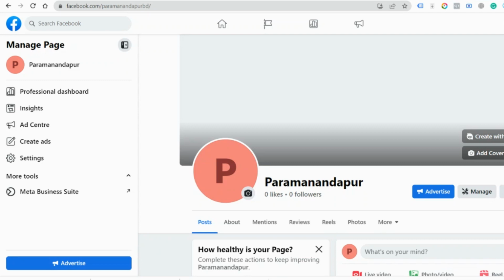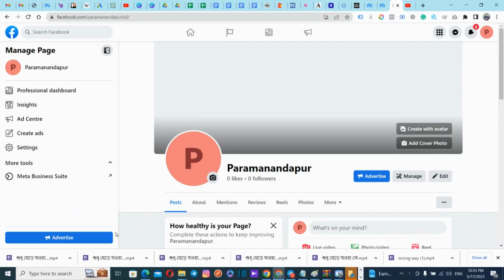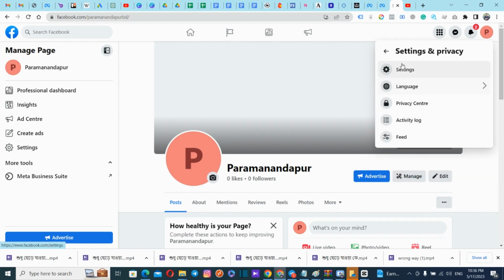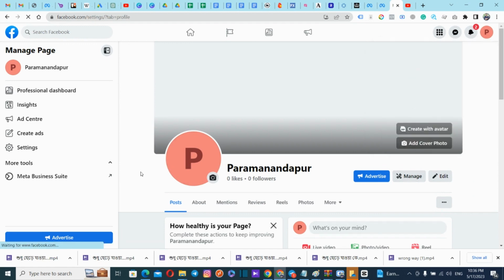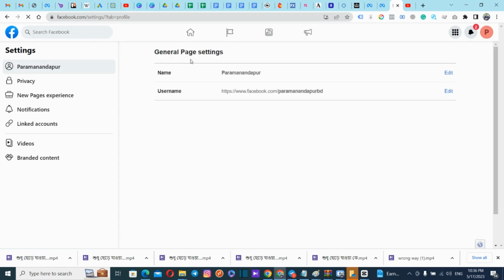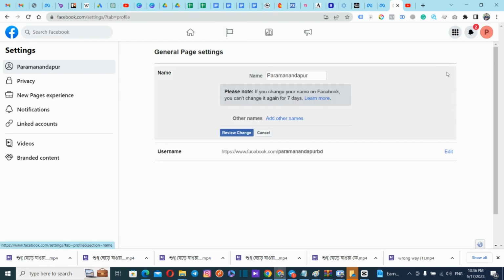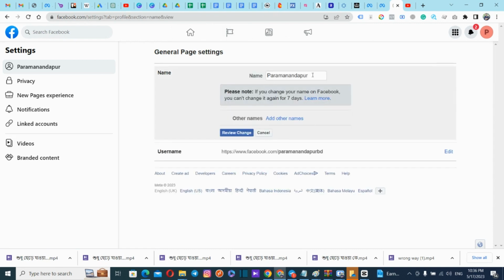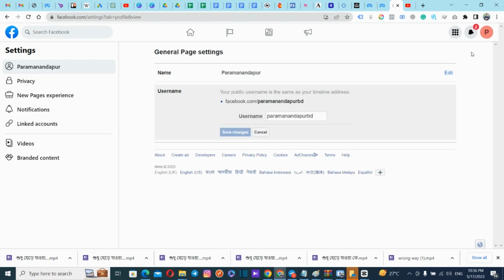How to change your Facebook Page or Profile Name and Username || Sheikh Monirul Hasan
How to change your Facebook Page or Profile Name and Username. Many people are facing the problem to change those. I have shown the step-by-step process to change your Facebook Profile Name and Username.